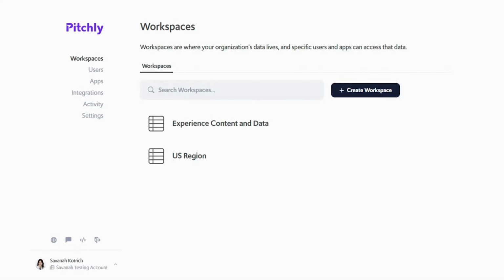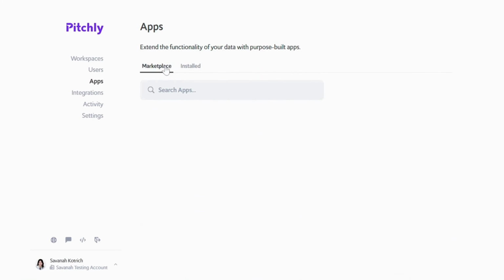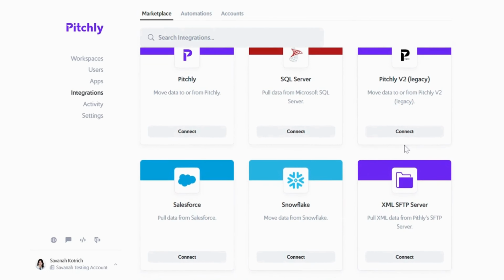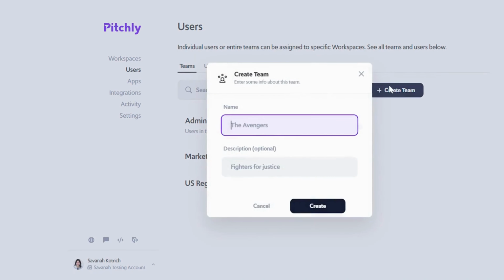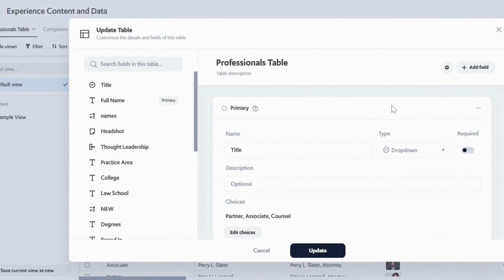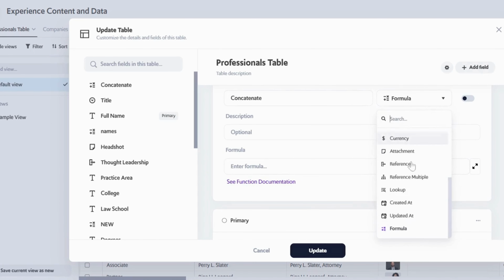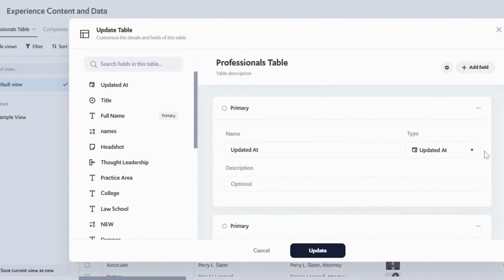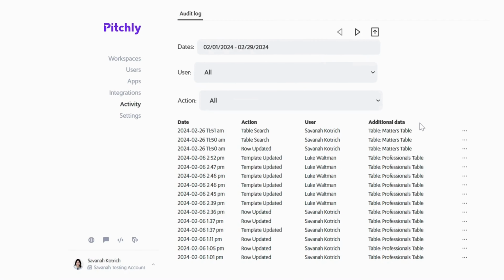Pitchly, The Next Generation: Highlighted Features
Discover the Next Generation of Pitchly with our exclusive tour of the latest features designed to revolutionize your data management experience. From the Apps Marketplace offering new applications tailored to your needs to seamless data syncing through the Integrations Marketplace, organizing user permissions and access control effortlessly, exploring workspace updates, and enhancing account security measures, Pitchly empowers you to optimize workflows and safeguard valuable data. Congratulations on completing the tour! Unleash the full potential of Pitchly and transform your approach to data management today!